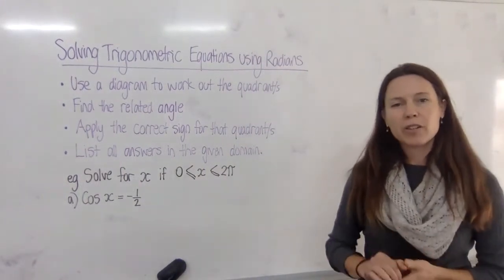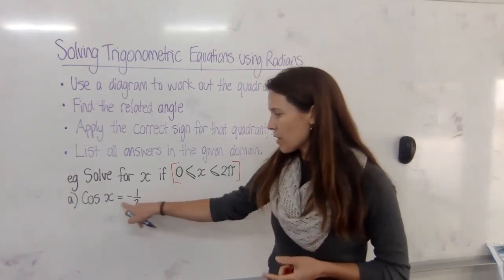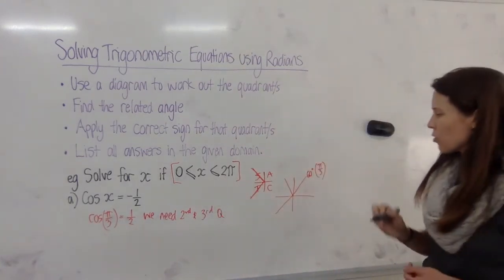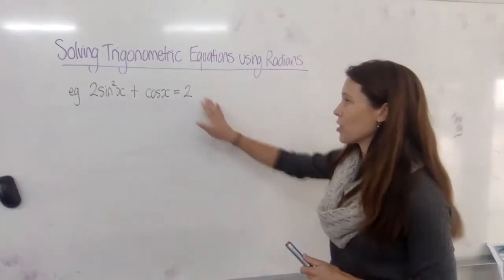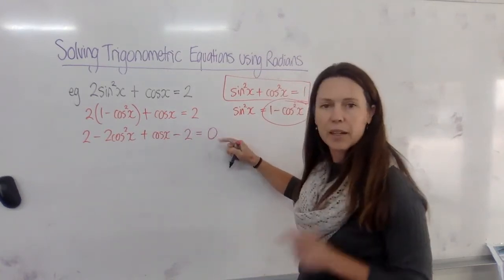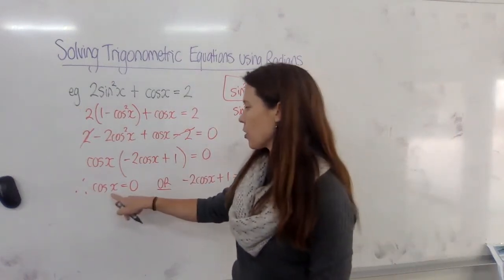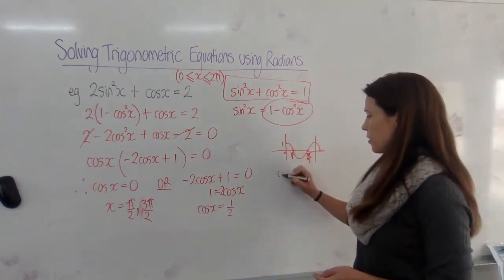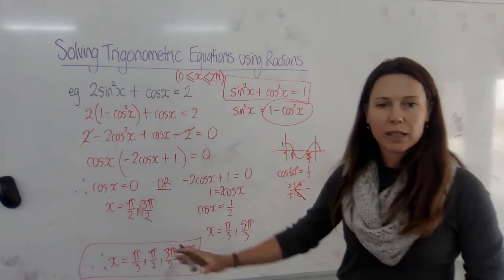Solving Trigonometric Equations using Radians